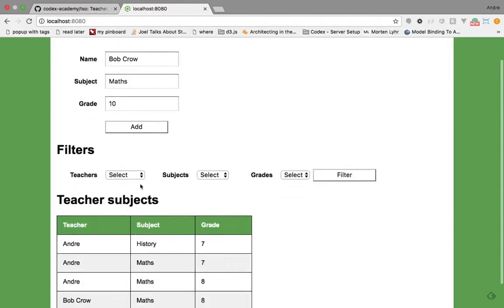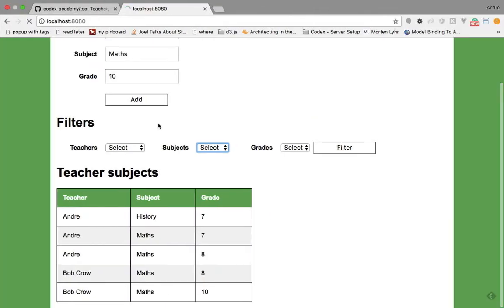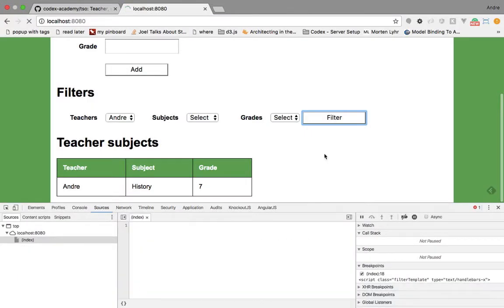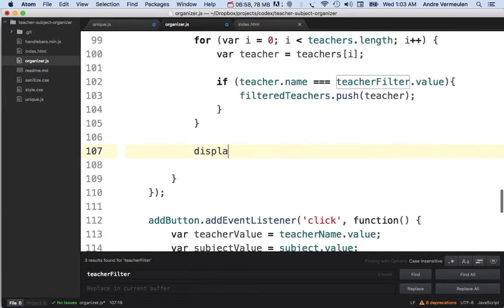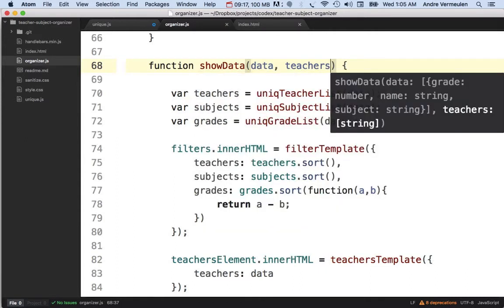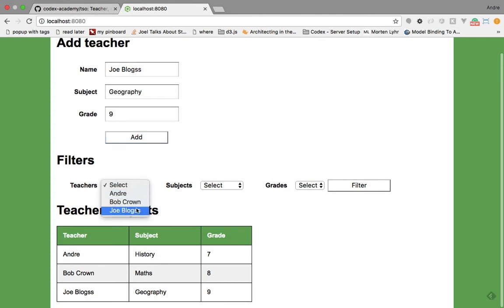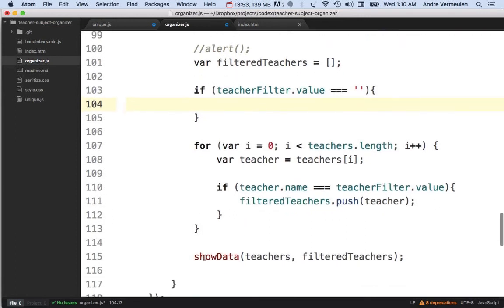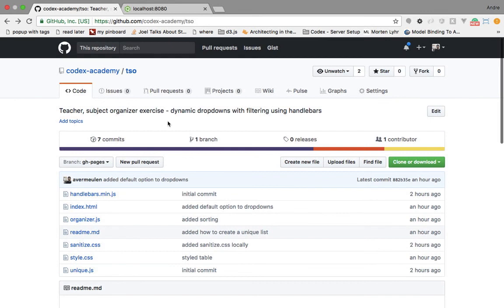Filtering with dynamic dropdowns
When filtering using dropdowns that are constantly added and removed from the DOM it's crucial that you use Event bubbling.